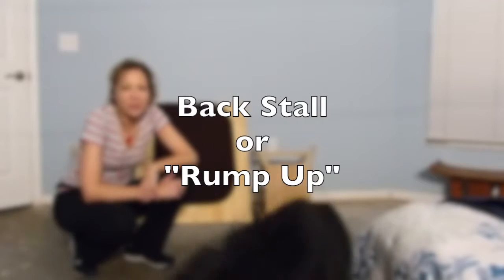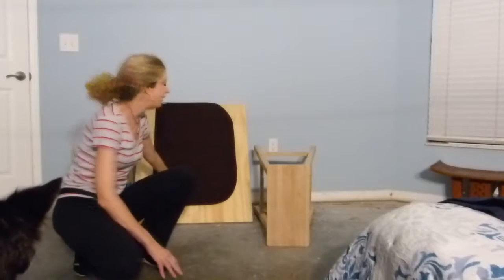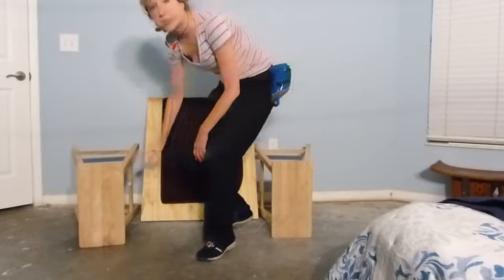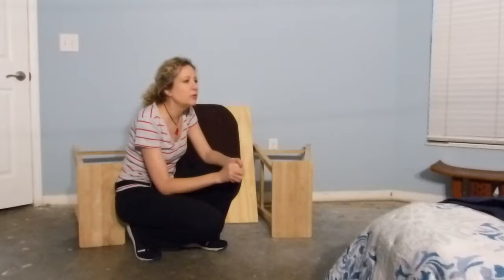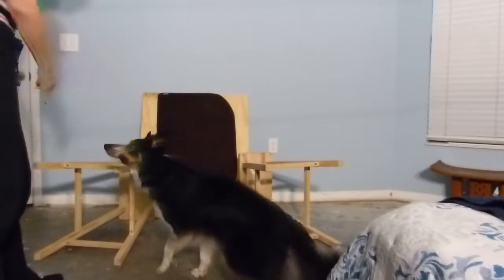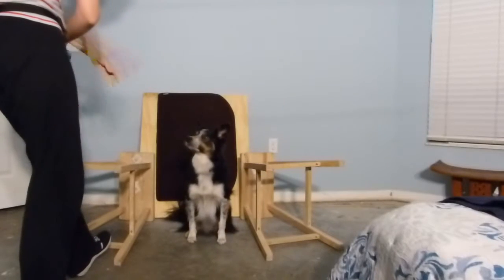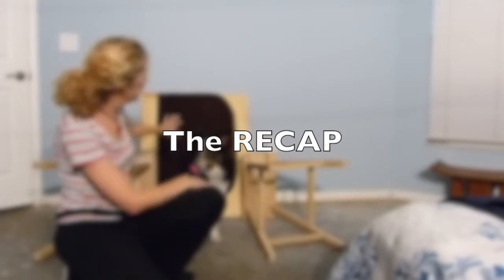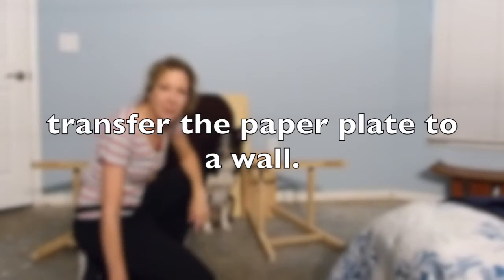Teach Your Dog How to Do a Handstand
Here's how to teach your dog to do a Supported Handstand, this Advanced-Expert trick will wow your friends, and it's fun for your dog, provided your dog is in good condition. See your vet if you're concerned about your dog's spine or joints. Required materials--a ramp or couch cushion, two barriers, treats, and a clicker. Pre-requisite tricks: Stand, Back Up, and Hup. Update: our Facebook Group is called MAGIC DOG TRICKS